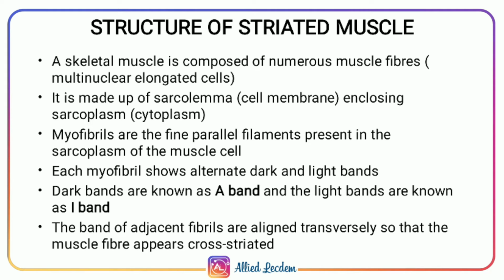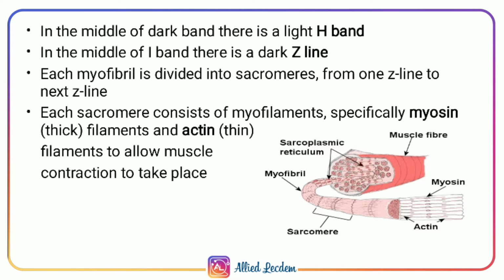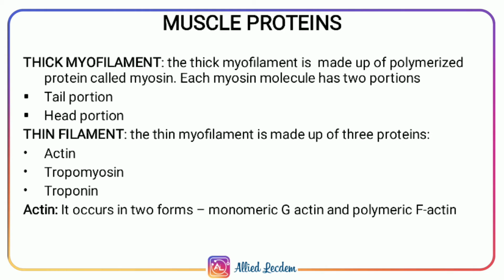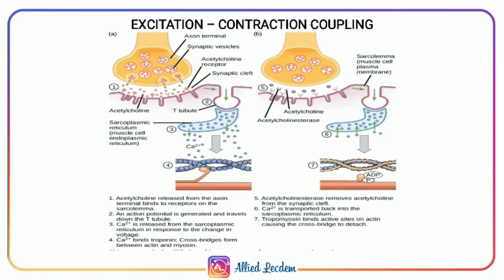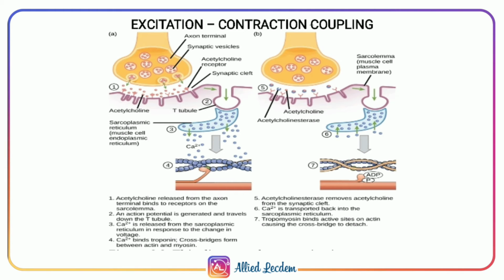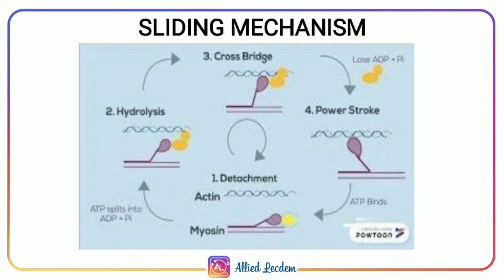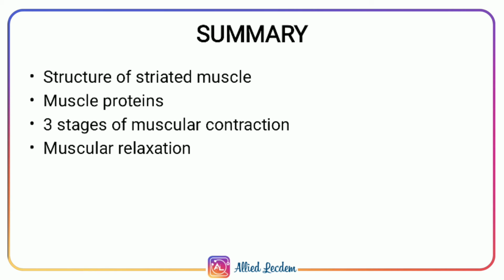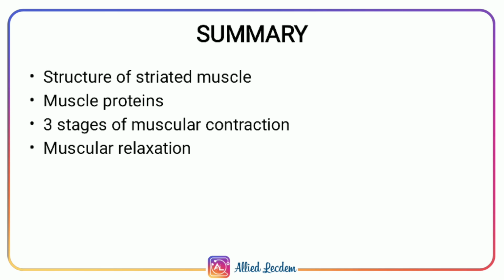MUSCLE CONTRACTION | PA | LECTURE 2 | ALLIED LECDEM.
Hi guys,

In this video we are discussing about the topic "Muscles Contraction", Which is related to the department of Physician Assistant. Our  motive is to share our knowledge with others and we strongly belive that KNOWLEDGE INCREASES BY SHARING, NOT BY SAVING